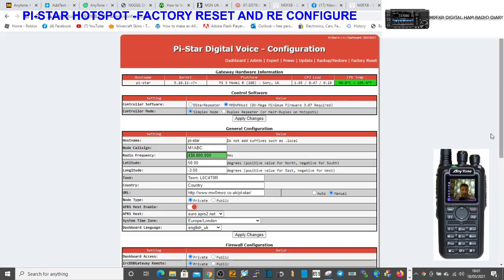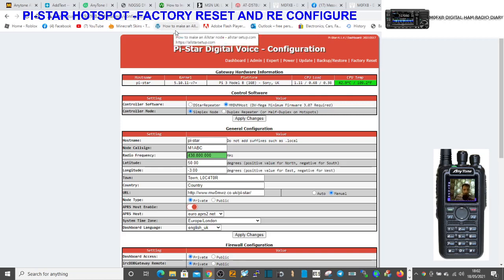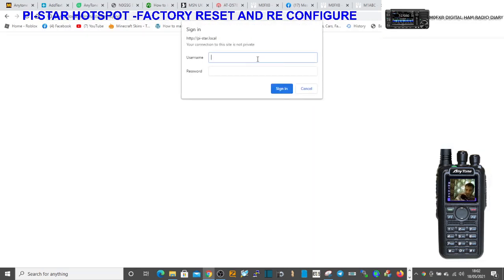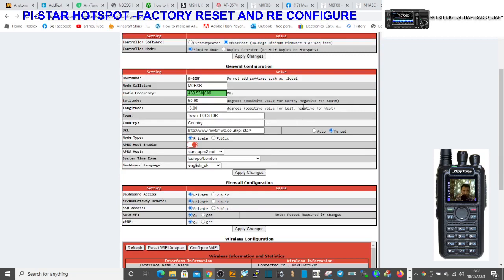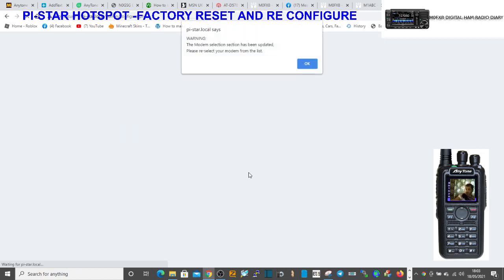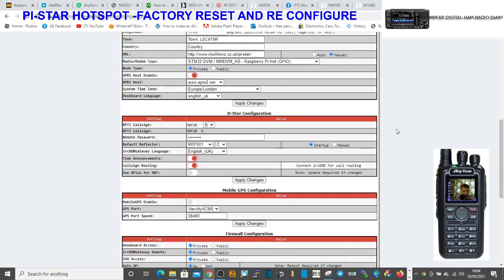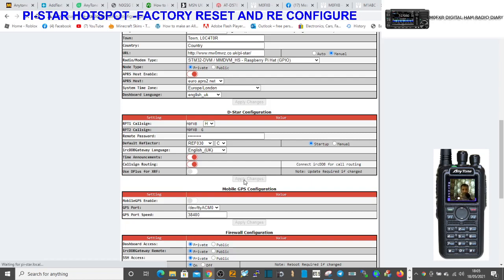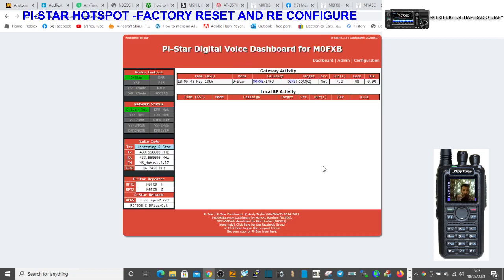PI-STAR HOTSPOT-FACTORY RESET THEN RE CONFIGURE